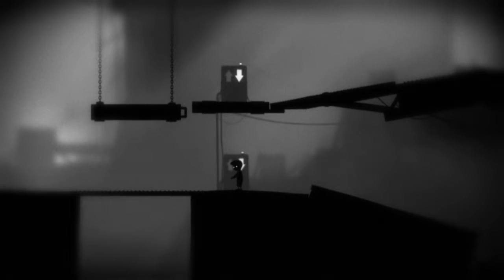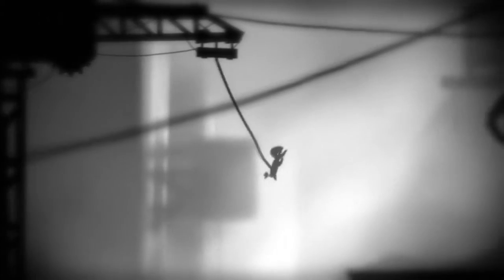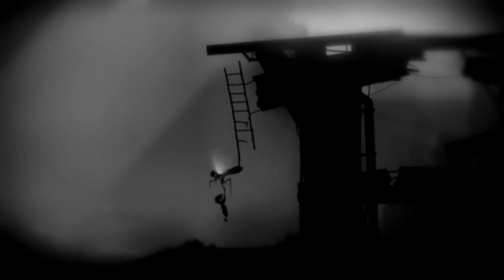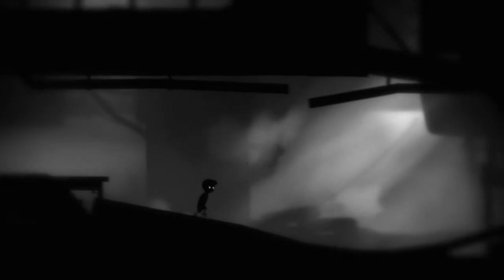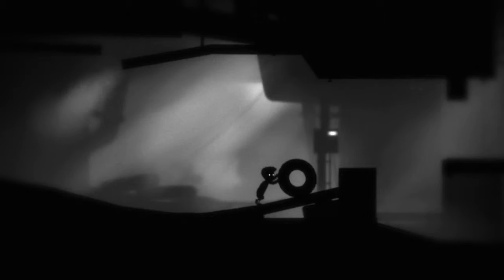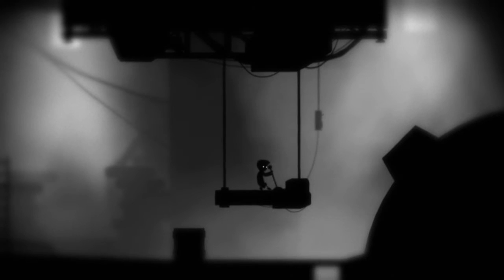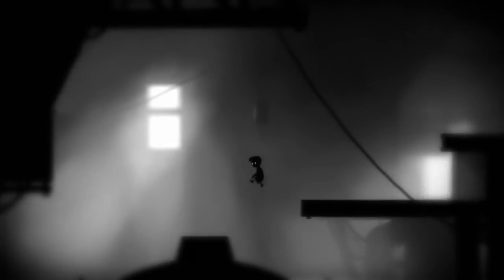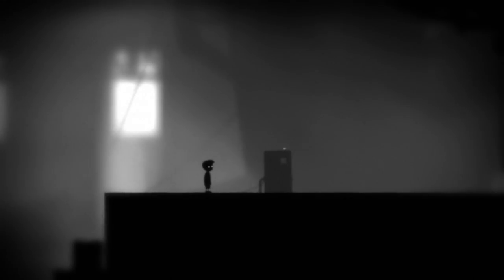Limbo - Part 5 - Things Are Getting Interesting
More death for everyone!

Be sure to leave a rating, it means a lot.